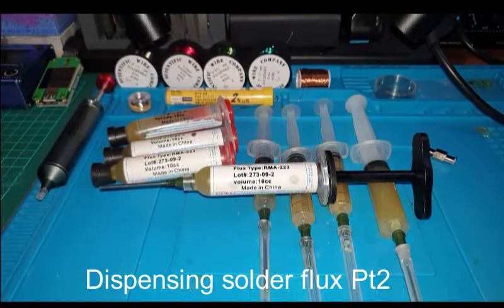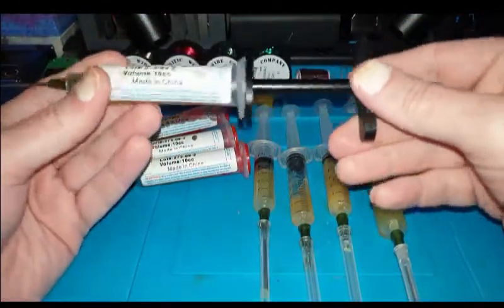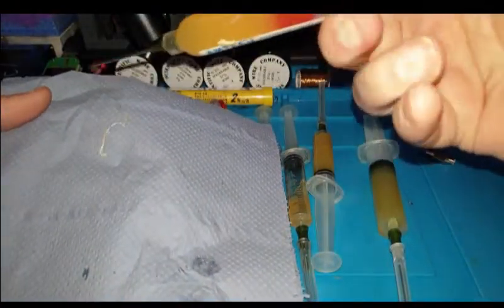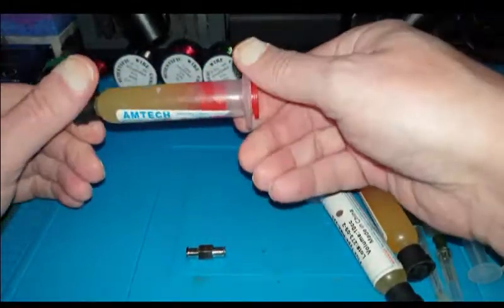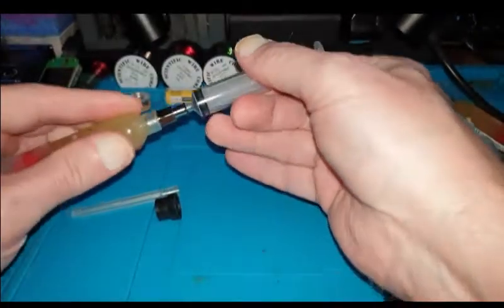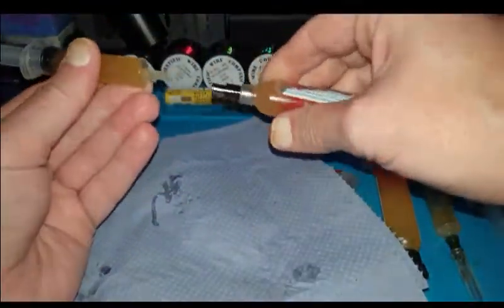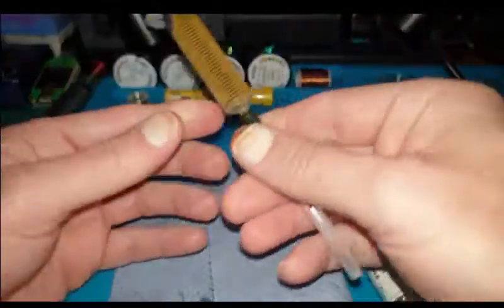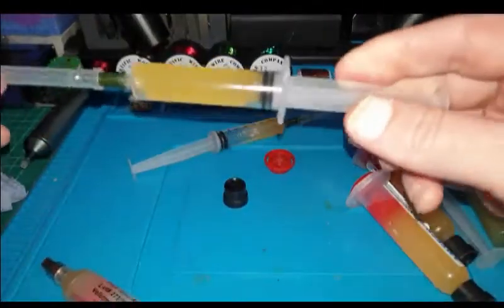Dispensing Flux Pt2 - I changed my mind!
A while ago, I made a video about how to dispense solder flux or at least an easy way of doing it.

Back then I bought a metal plunger, which I thought was good for the job, however 6 months on, do I still think its ok?